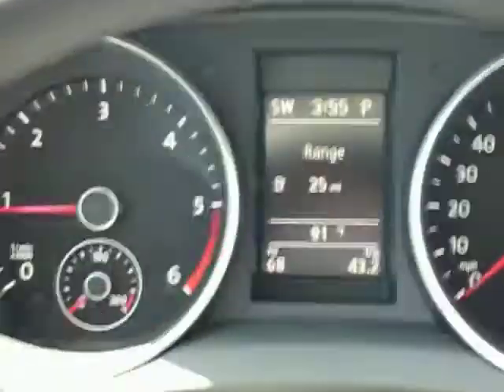Larry Miller VW 2013 Jetta Sportwagen TDI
Details
 Year: 2013 .
 Make: Volkswagen .
 Model: Jetta .
 Trim: Sportwagen TDI .
 Bodystyle: Wagon .
 Doors: 4 door .
 Engine: 2.0 4 Cyl. .
 Transmission: Automatic .
 Drive Line: FWD .
 Fuel Type: Diesel .
 Exterior Color: Platinum Gray .
 VIN: 3VWPL7AJ4DM635518 .
 Model Code: AJ559M .
 Stock #: 30511